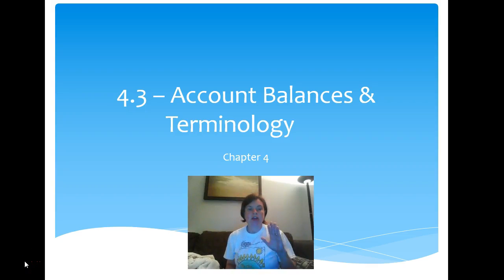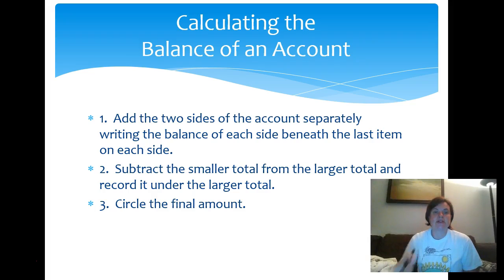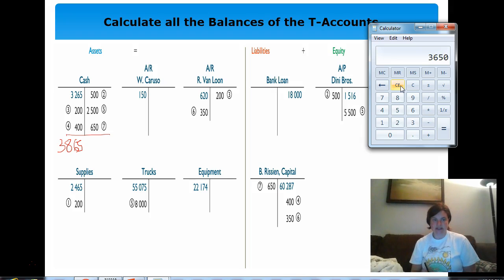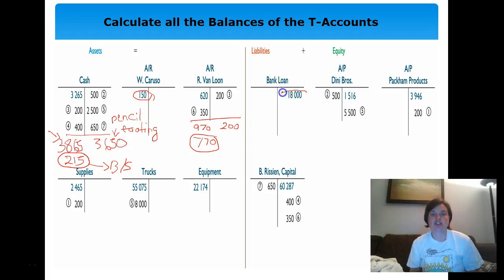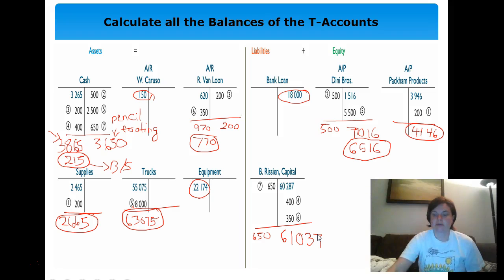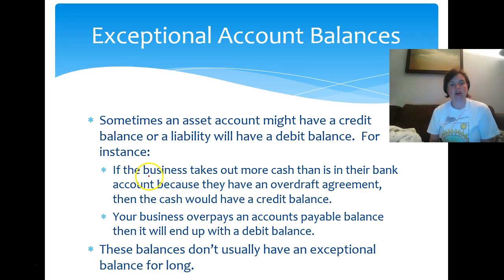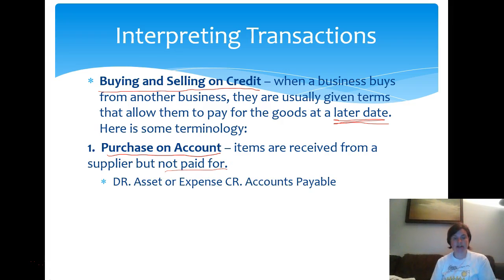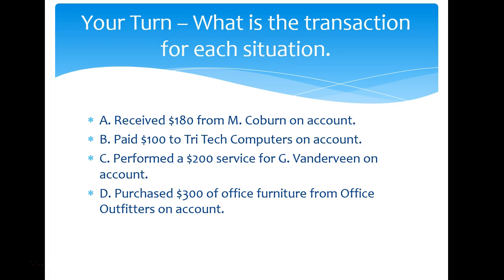BAF3M Chpt 4 3 Account Balances